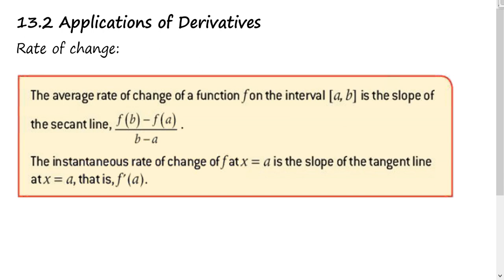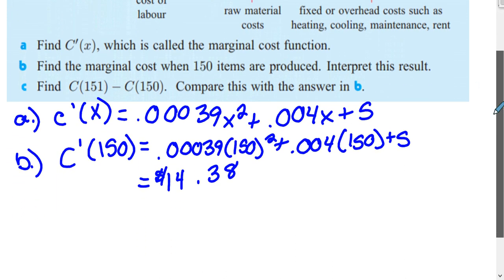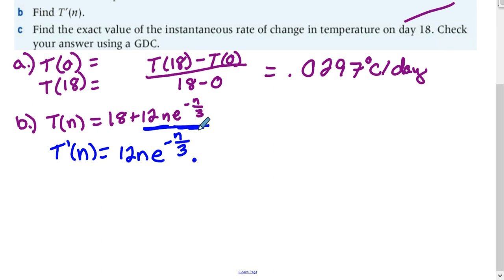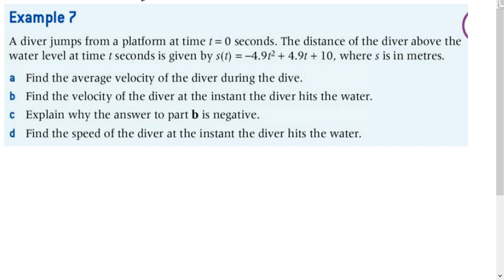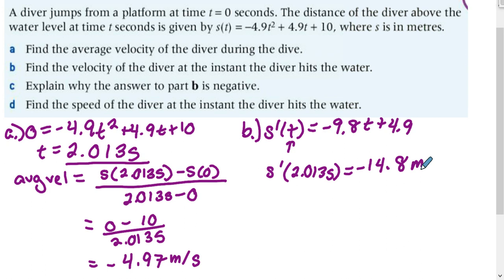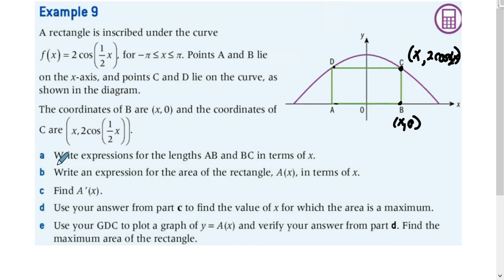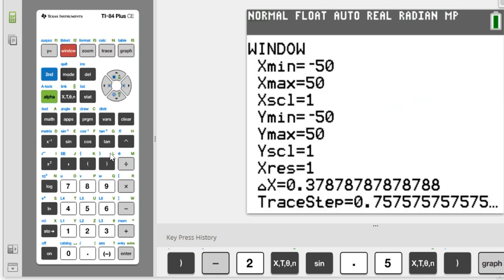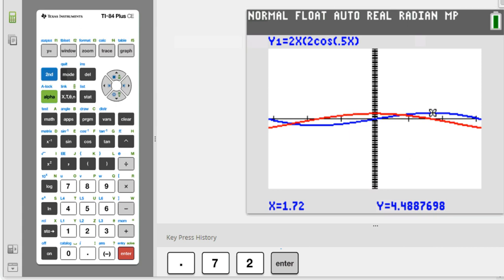13 2 Derivative applications